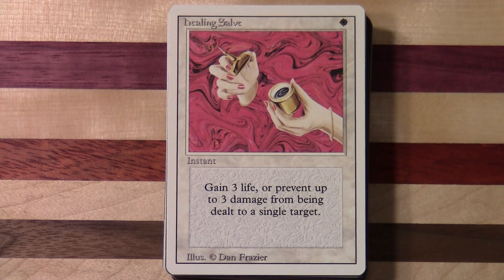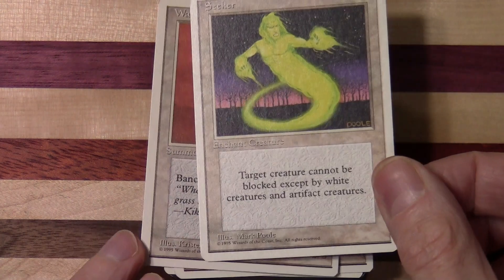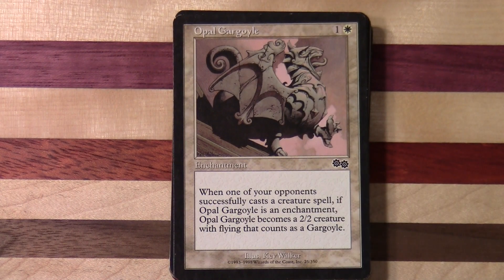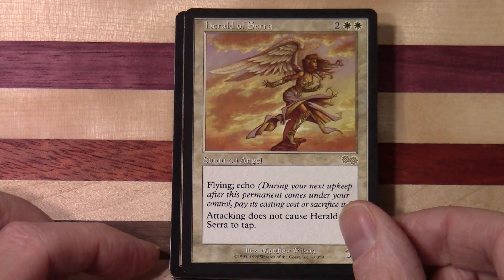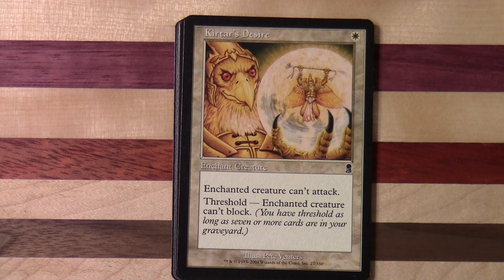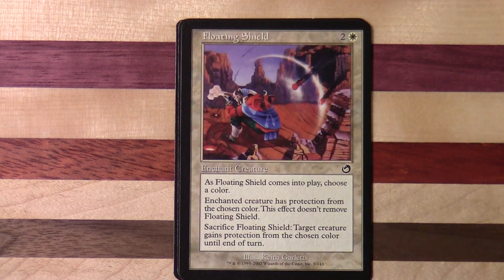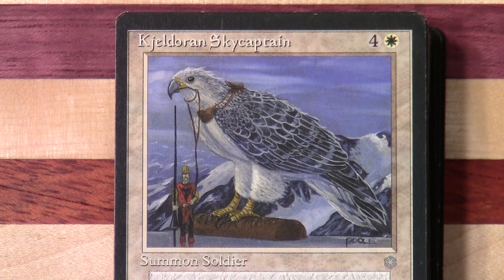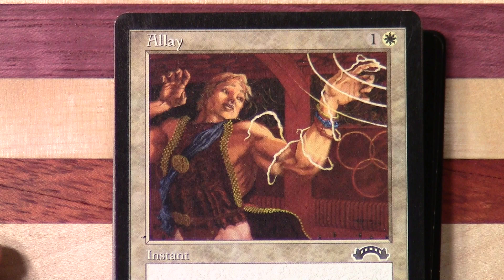Magic The Gathering - Random Dollarama Repack Artwork - White Cards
Let’s review some of the artwork on cards that I opened from previous older pack openings
Link to my Music The Obsession Podcast
Anchor (Spotify) only Unintentional ASMR SlowTV Flourishing